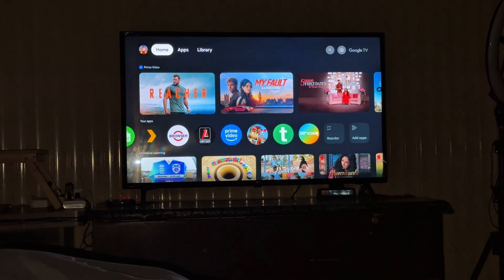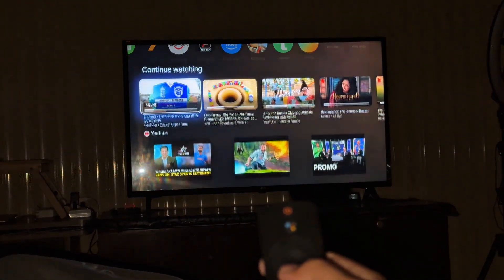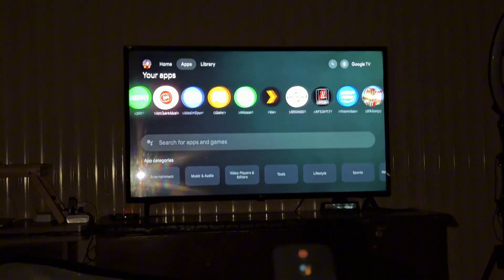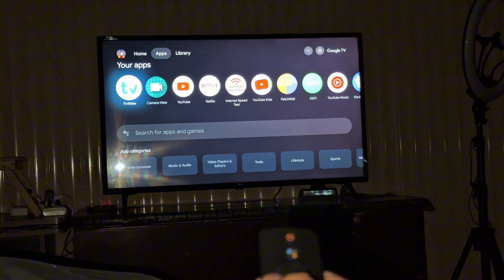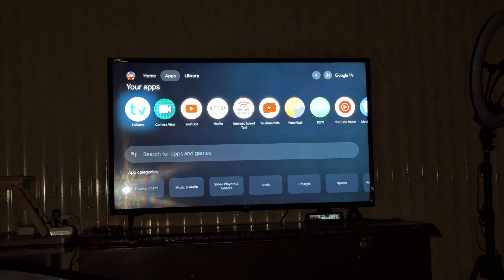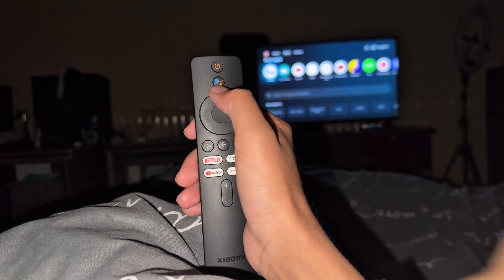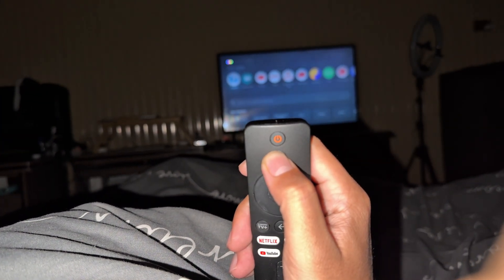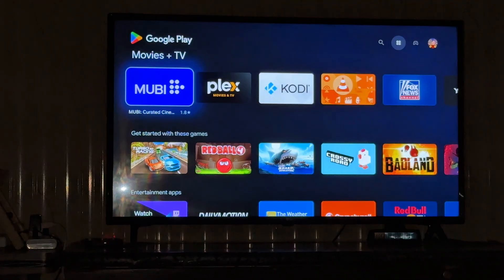Can't Find Google Play Store on Your Xiaomi TV? Try This Method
In this video, we’ll provide a tutorial on how to access and open the Google Play Store on your Xiaomi TV Box Gen 1 or Gen 2. Whether you’re setting up your device for the first time or troubleshooting issues with the Play Store, this guide is designed to help you navigate the process with ease.